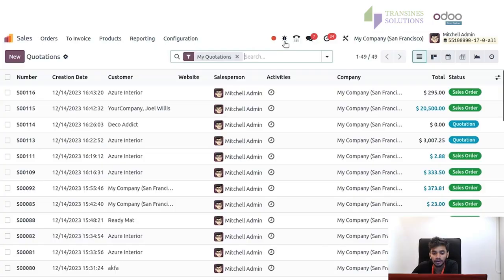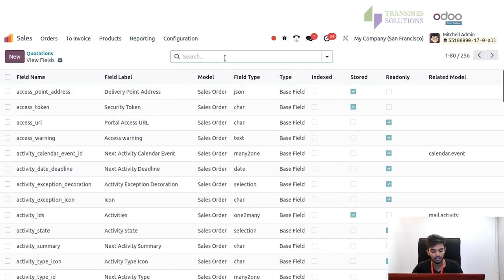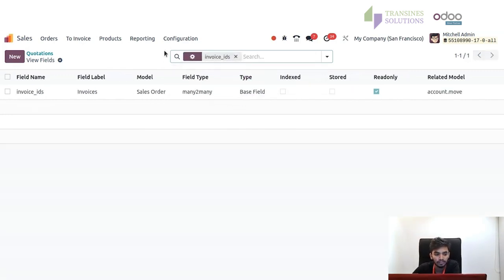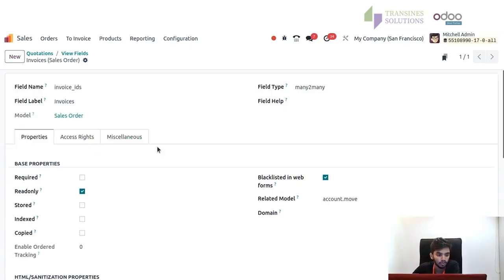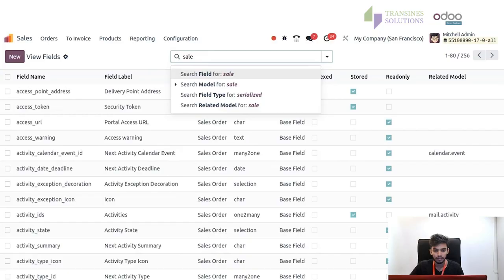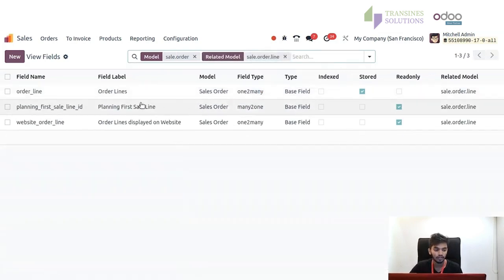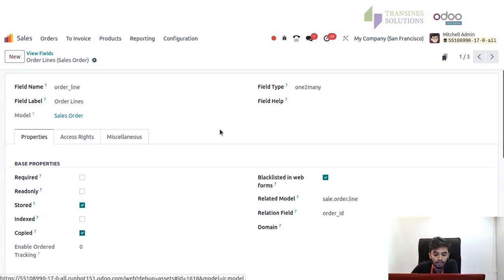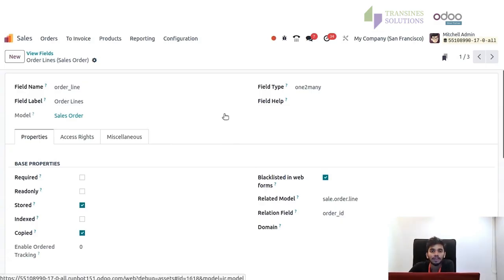How to Create Relation Field Between Two Models in Odoo17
Unlock the power of Odoo 17 by learning how to create and manage relation fields between two models in this step-by-step tutorial.

Learn the complete process of defining relationships, linking models, and structuring your data efficiently within the Odoo framework.